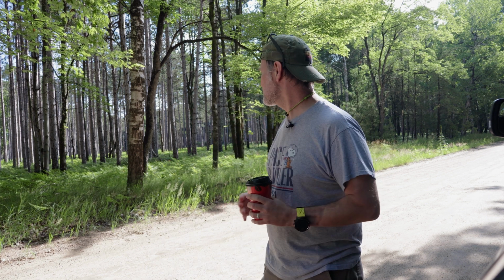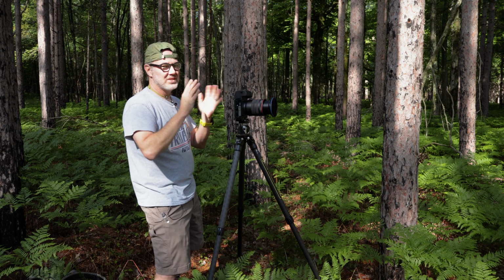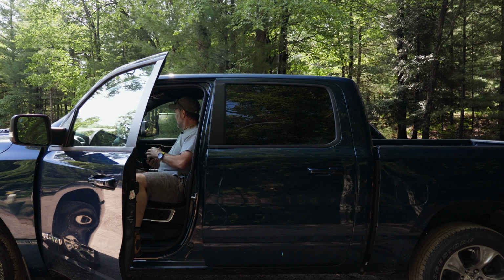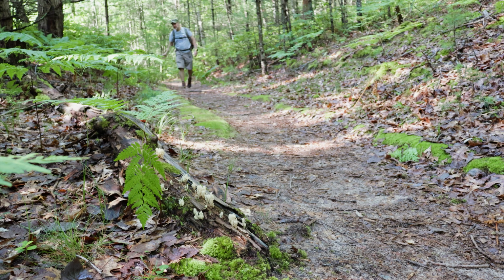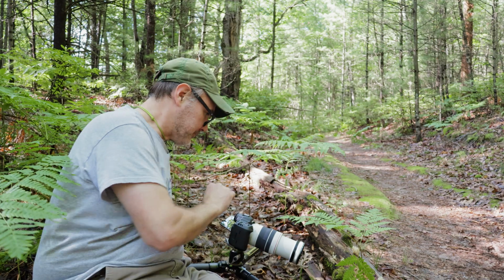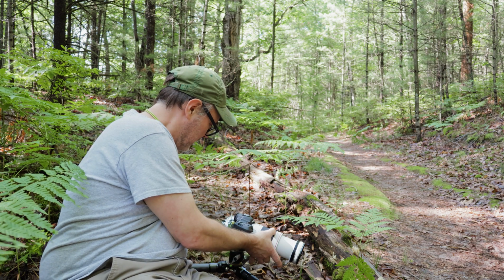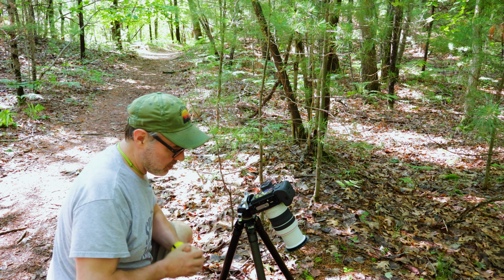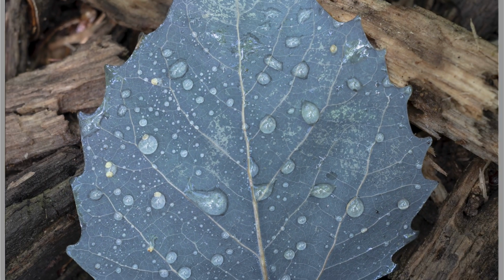Mushrooms and Leaves and Twisty Trees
On my first outing in over a month, I found some great mushrooms, leaves, and a terrific twisty tree.  Photographing the woodland at Nordhouse Dunes in Michigan.

to see more of my work, and sign up for the mailing list to receive a free monthly post of one of my images and a more detailed telling of the details behind it.

You can also supper me in my work by joining A Quiet Stillness. Here, you can download images and find additional content.

The gear I use:
RF 15-35 F2.8L USM
RF 24-105 F4L IS USM
RF 70-200 F4L USM

FLM CP-30 Tripod
Really Right Stuff BH-30 Ball Head

Kase Wolverine Filter System